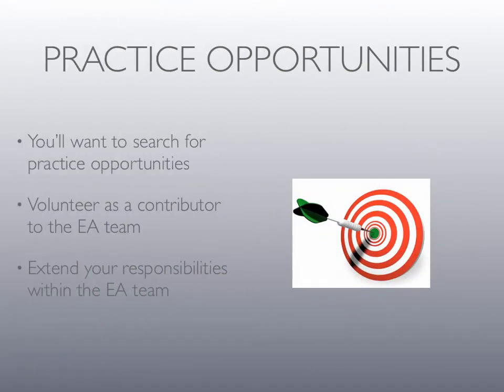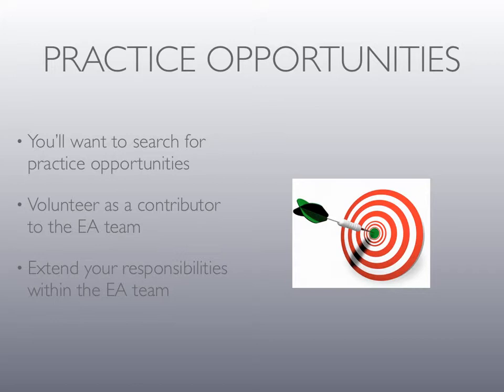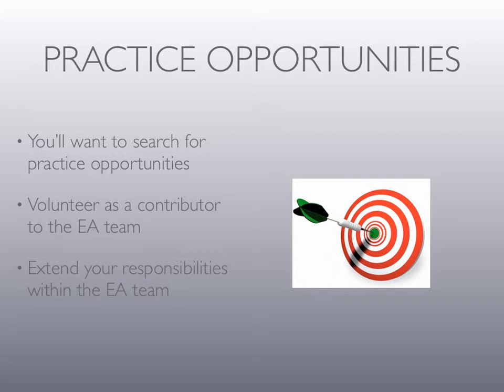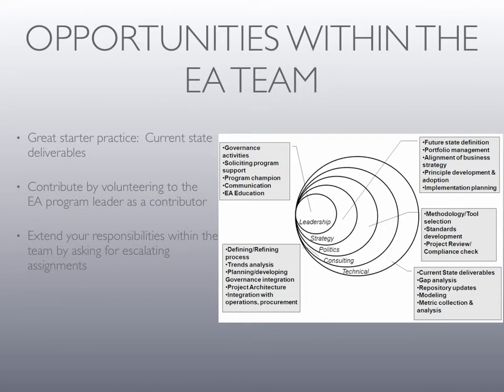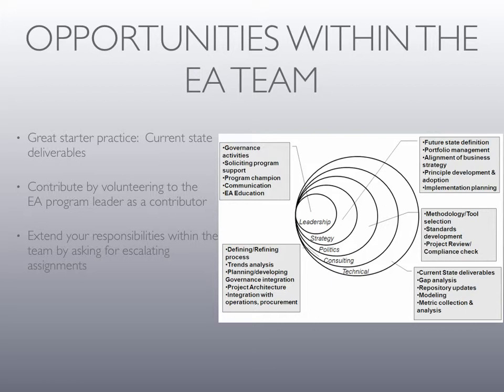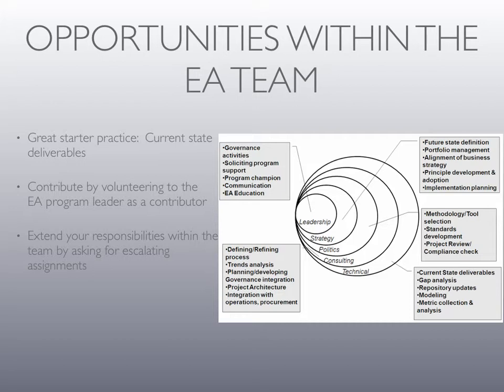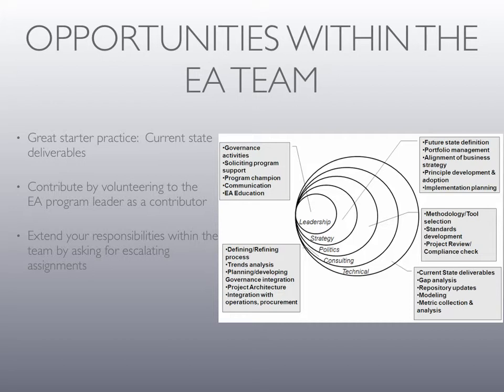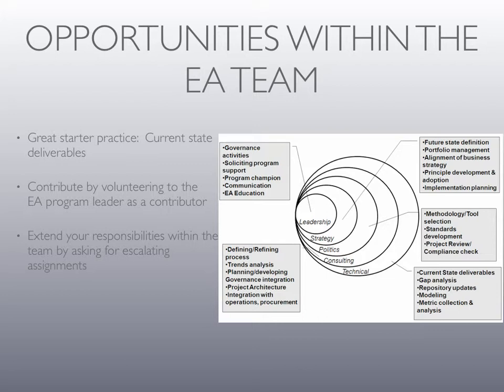Top 10 Enterprise Architect Questions - Question#3 Where ca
Enterprise Architect Skills and where do I develop them is question #3 on my top ten questions in Enterprise Architecture series.  If you want to become an enterprise architect, you must develop skills and it is not easy to just break into this field.  An experienced practitioner gains them on IT architecture projects, or working within an IT Architecture Domain role.